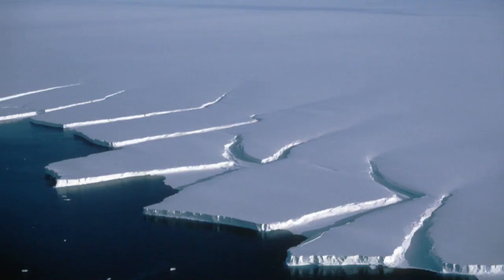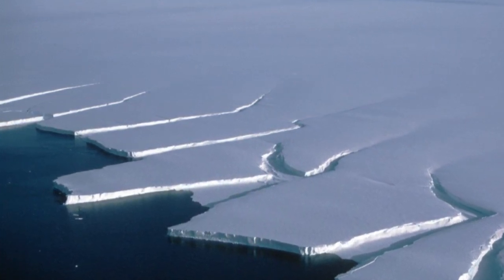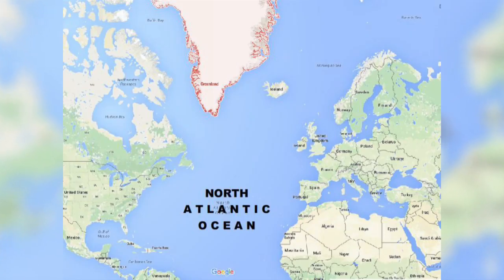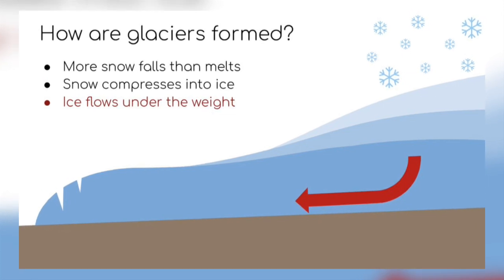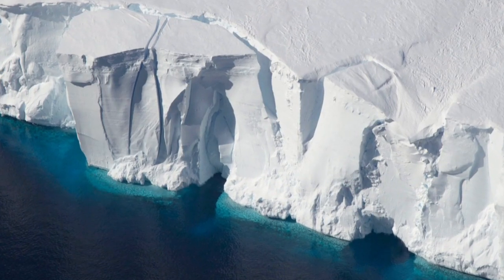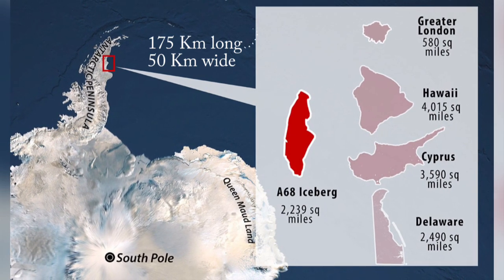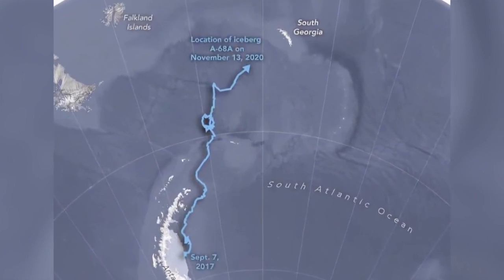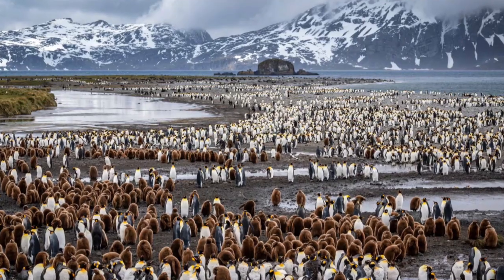Fun Fact Friday - Where Do Icebergs Come From?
This video describes where icebergs come from and the possible fate of the world's largest iceberg.